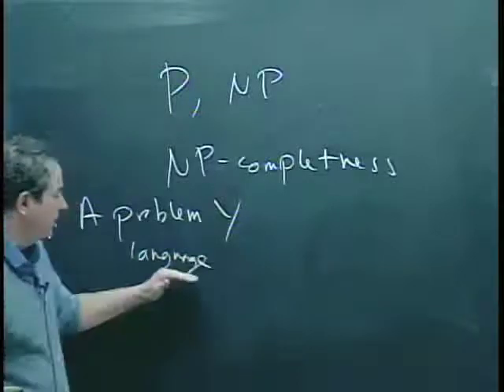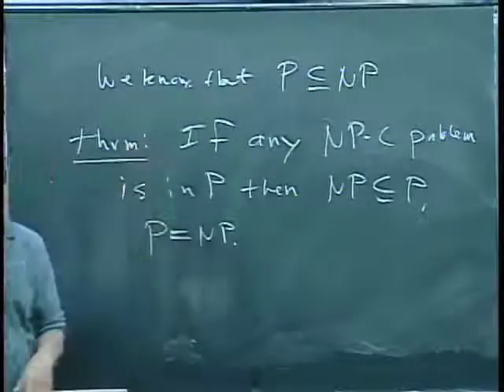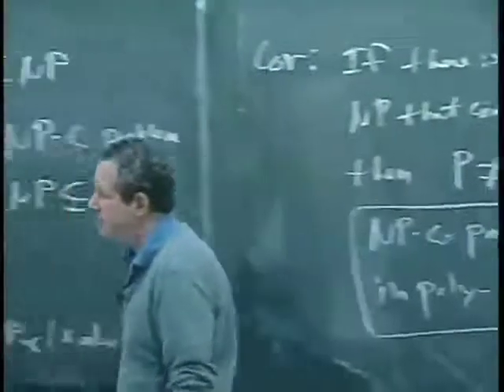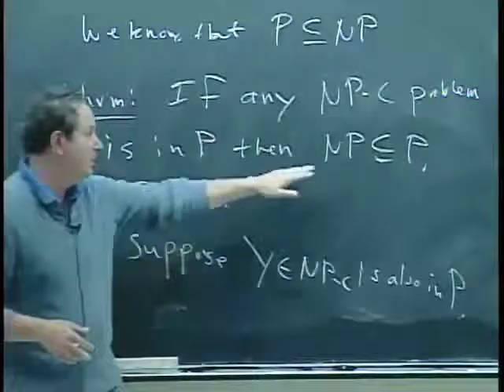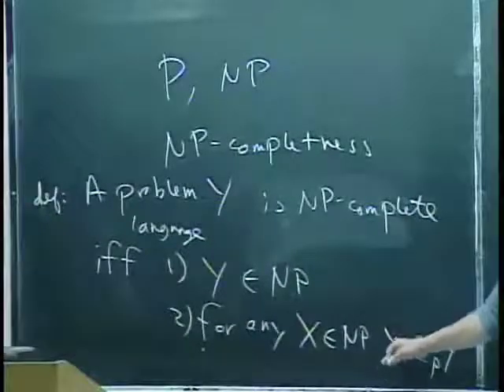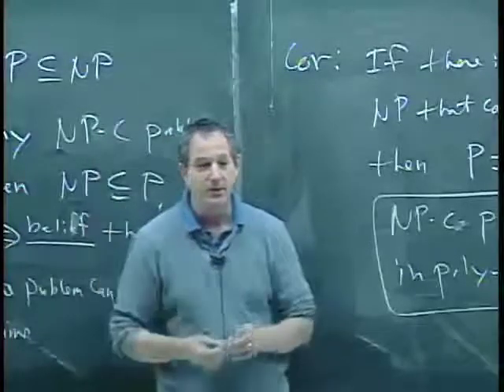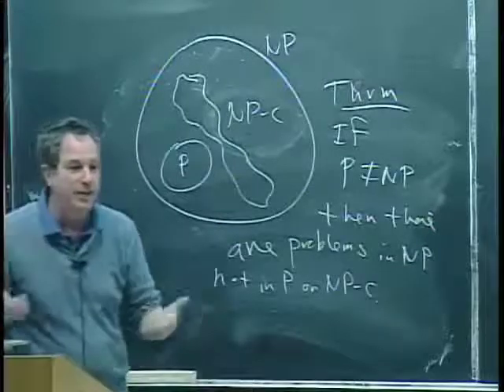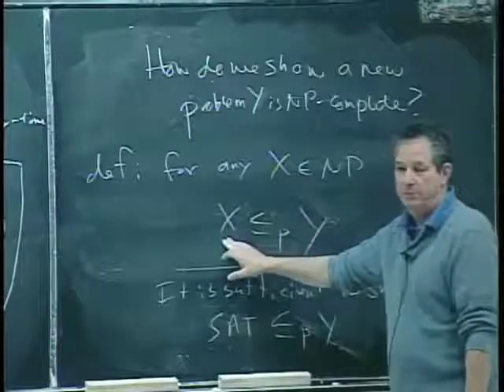L24: NP Completeness, Supplemental lecture 3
Supplemental lecture 3 on less formal treatment of NP-completeness.